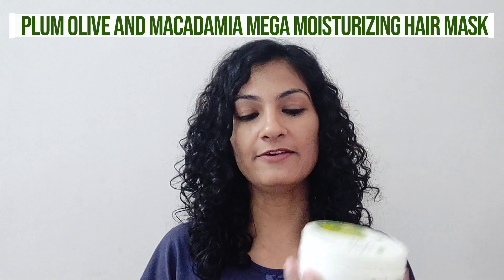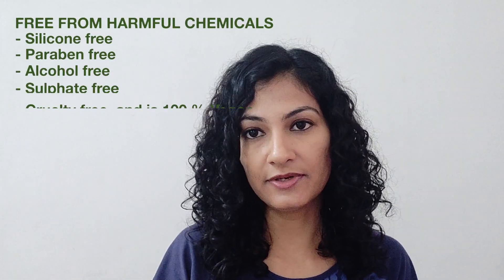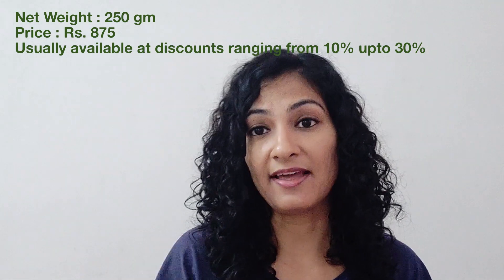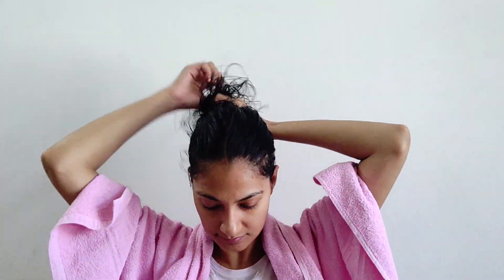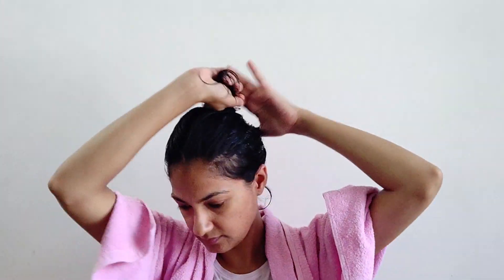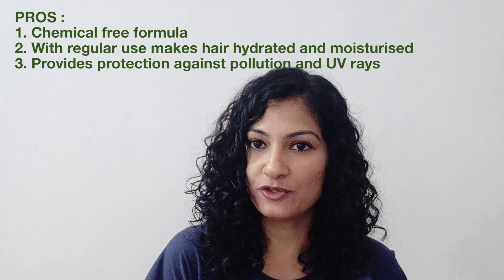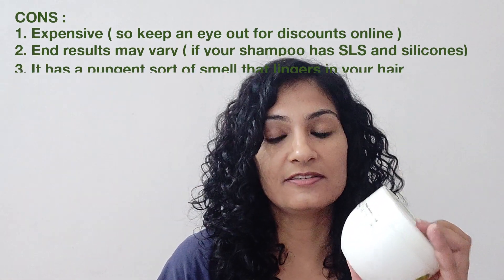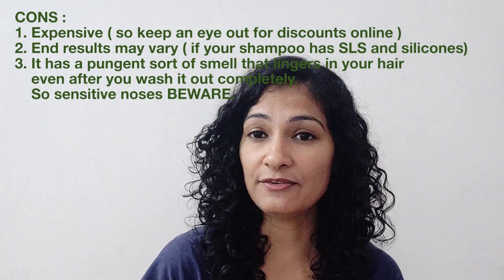Review of PLUM Olive and Macadamia Hair Mask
A natural hair mask that is chemical free, cruelty free and vegan. Perfect for people who want to follow CURLY GIRL METHOD as this hair mask is CG friendly.
The main ingredients in this hair mask are olive oil, macadamia oil, shea butter, pro vitamin B5, plant based keratin ( protein ).
NET WEIGHT : 250 gm
Availability : Can be purchased online from amazon india, nykaa , purplle, myntra to name a few.